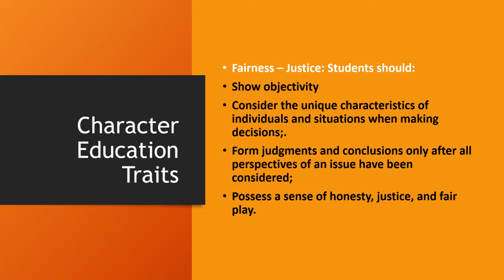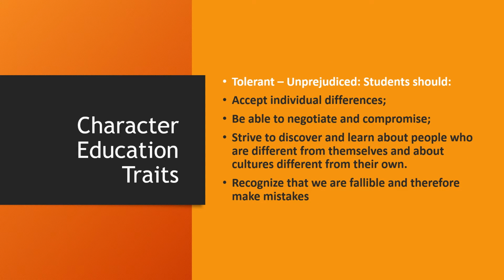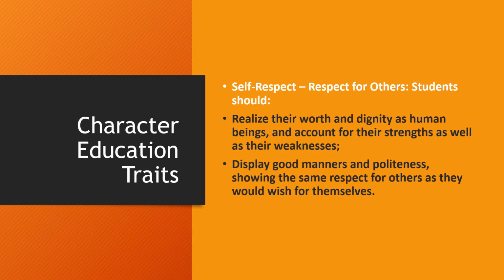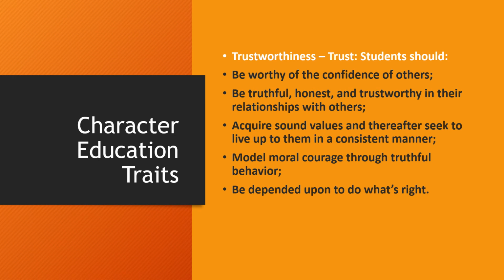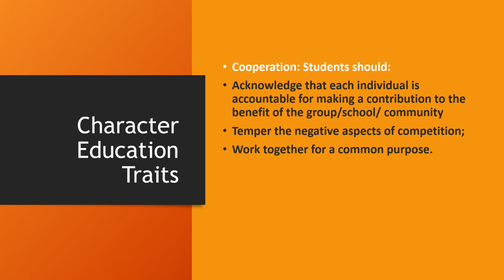Character Education Traits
Character Education Traits-Learning what is means to demonstrate good character is very important.  In this lesson, Mr. Alston teaches us what these traits are and how they are important to society.